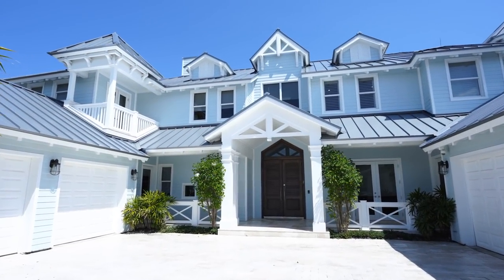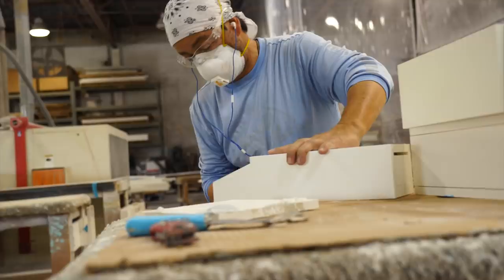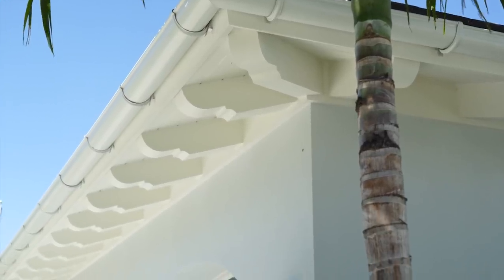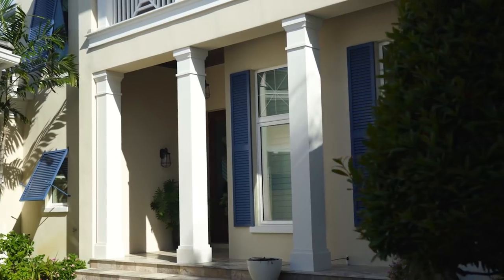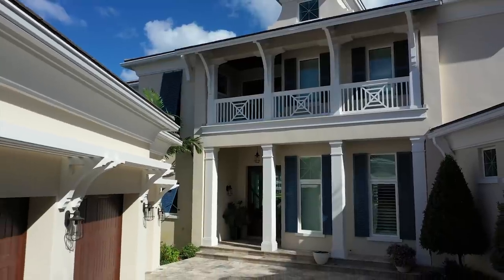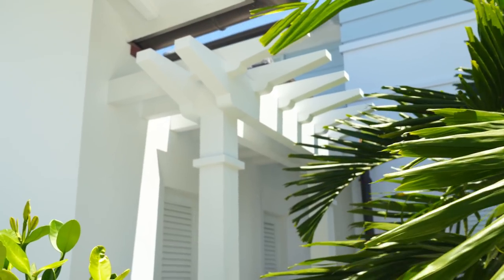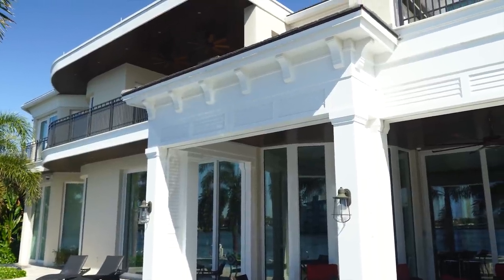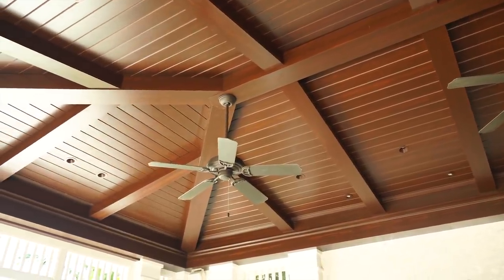Exterior Trim: Make Your Home Unique With Exterior PVC Trim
Architects are now switching from using exterior wood trim to cellular PVC trim. The low maintenance cost and flexibility of exterior PVC trim make the product much more appealing than its foam and wood counterparts.

Place an order by visiting our website and filling out the contact form or you can simply call our office.

HB Elements manufactures decorative millwork components for the exterior of your home. Our Product line includes :

-PVC Brackets
-PVC Corbels
-PVC Columns
-PVC Mouldings
-PVC Trim

There are many options to choose from when it comes to exterior trim products for your home.

The decisions of which materials, designs, and which company to partner with can be overwhelming.

When choosing materials the budget always comes into play, but often value longevity and low maintenance are overlooked in this equation.
Understanding your environment and the materials that will do well in that environment is essential.  Exterior design is often dictated by the limitations of the materials used as well, so the two go hand in hand.

Our greatest value is in helping you detail the exterior of your home.
Our exterior trim components come with character and detail without the cons of naturals products that are not resistant to moisture, bugs, mold, and mildew. We have evolved to wood 2.0.

We create Soffit systems, Rafter tails, brackets, pergolas, and everything you see on the homes in these videos.

Detailing on the exterior of a home is far more important than most homeowners understand.

This is one of the most common value-engineered scopes in residential construction. When done right It is the longest-lasting part of any home.

In our experience in the many years of remodeling, you will see changing of exteriors are really only done on poorly designed homes.

We say this politely, but Colonial, West indies, Georgian, Low country, Charleston style, Spanish Mediterranean, Cape Cod, Key West, all these styles have been around for centuries. These homes don’t get changed based on their architecture, but based-on aging, rot, and the need to repair decaying material.

Our Products are built to last the test of time.

Timestamps:

0:05 Introduction to HB Elements
0:50 Types of exterior trim
1:02 Why use PVC Millwork for the exterior of your home.
2:17 Knowing the scale and size that is appropriate for your home.
2:46 100% Unique and Custom made exterior trim at the same price for everyone.